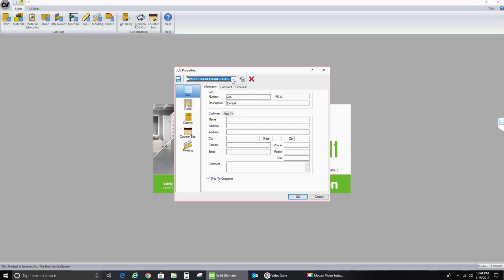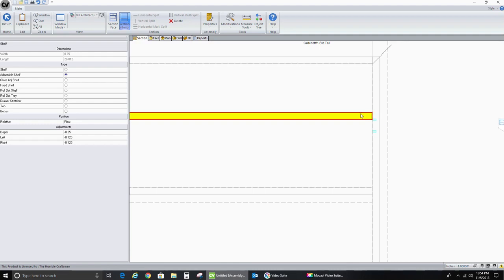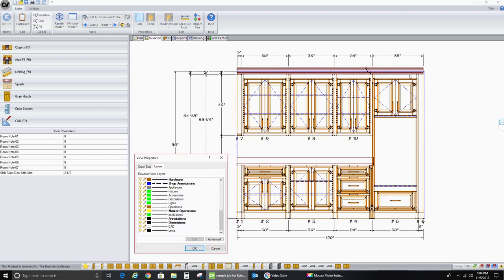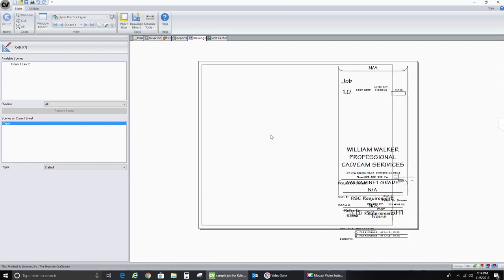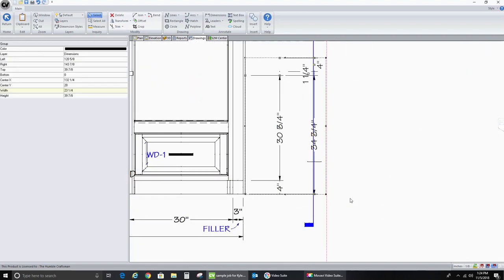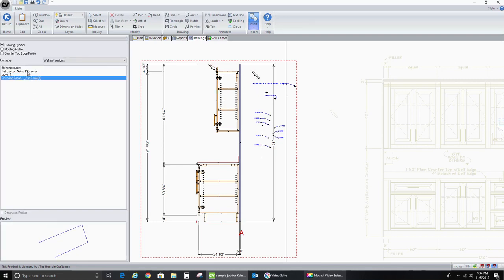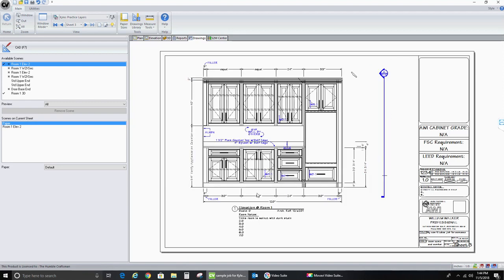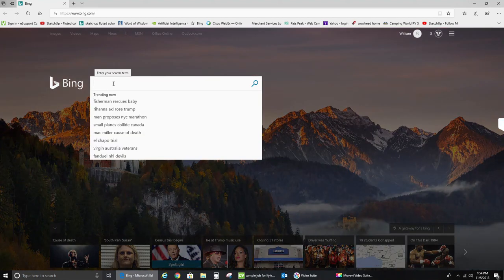Masterpiece Millwork demo (Cabinet Vision added database)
Database created by Bill Walker